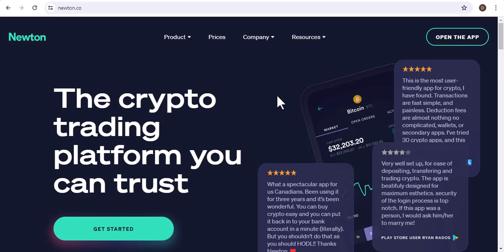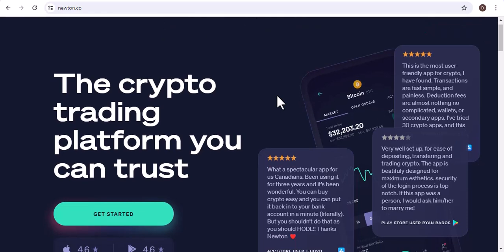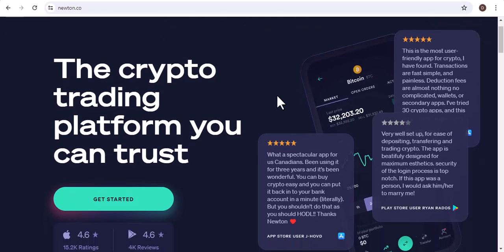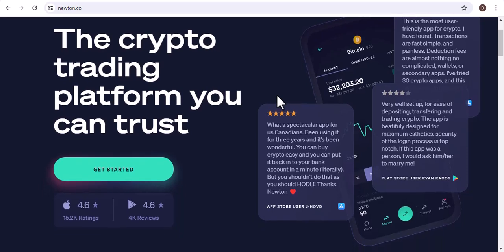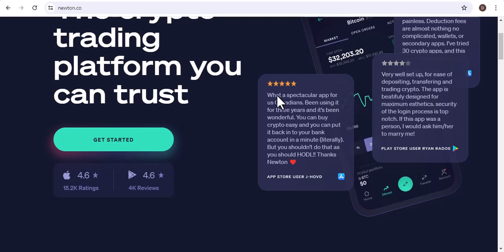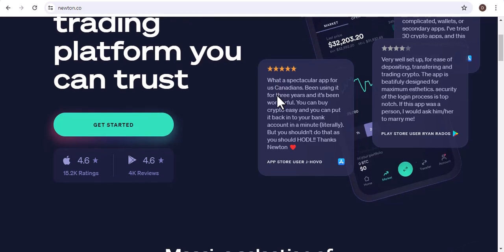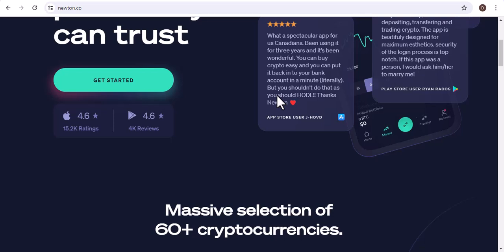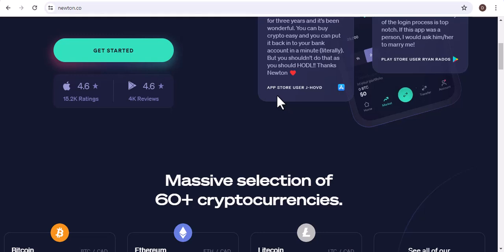How do I find my Newton wallet address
In this video we talk about How do I find my Newton wallet address